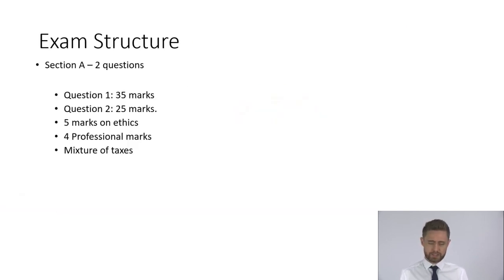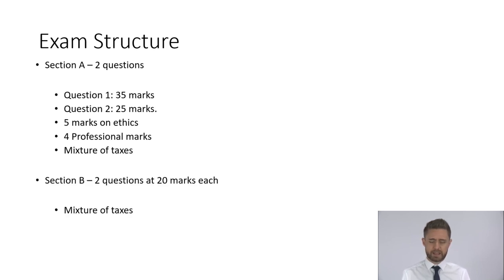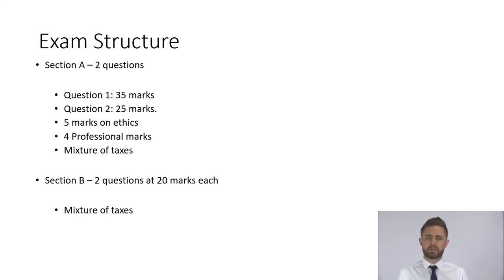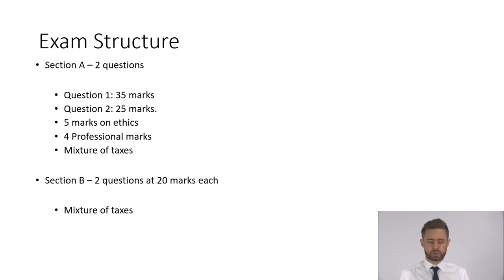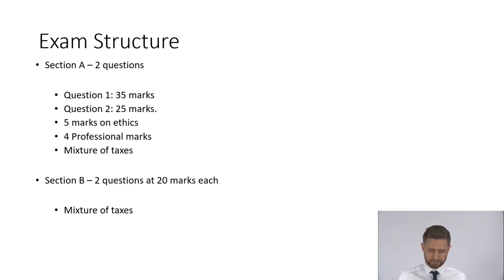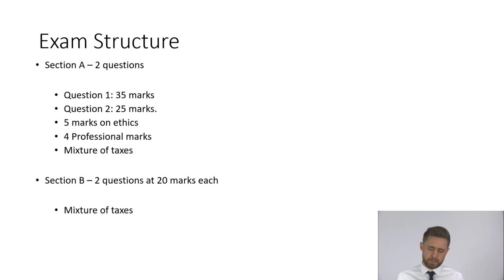ACCA Advanced Taxation (UK) Exam Tips June 2021 | Phoenix Financial Training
Ace your upcoming ACCA Advanced Taxation UK (ATX) exam this June session! Watch PhoenixFT tutor Ryan Henderson's exam tips video.